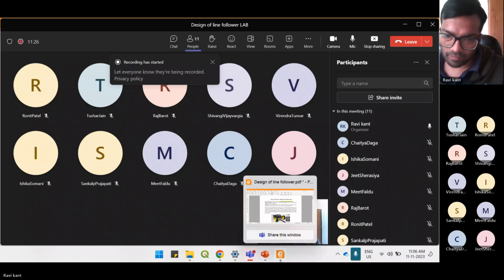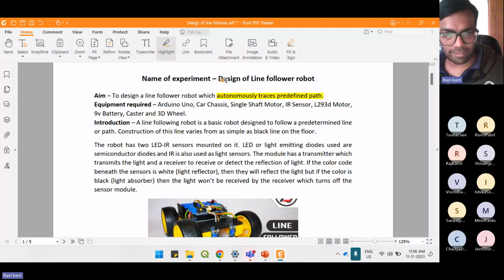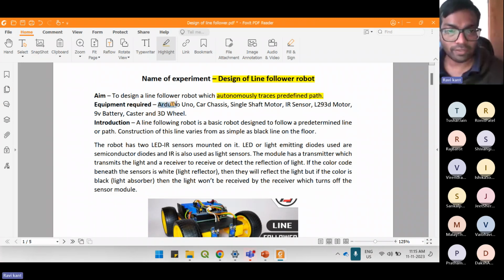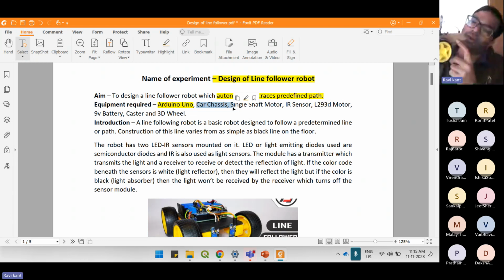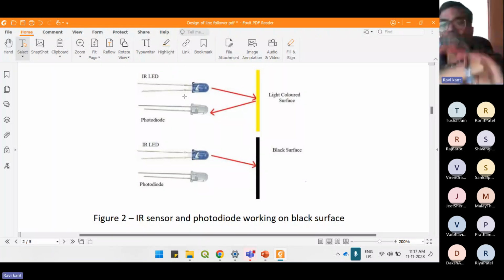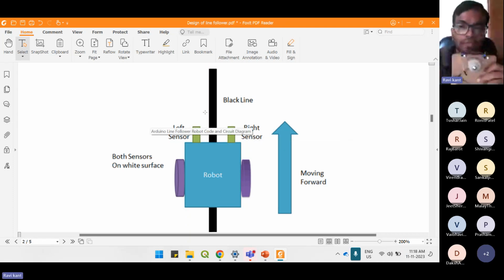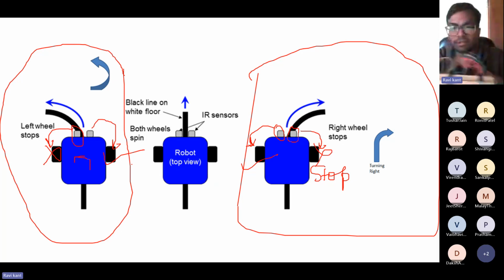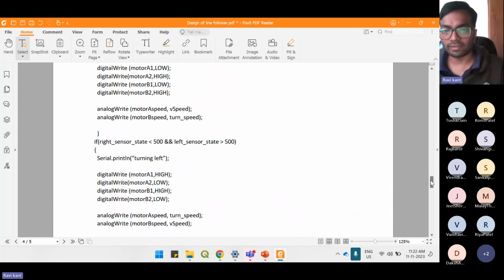Design of line follower LAB Meeting Recording